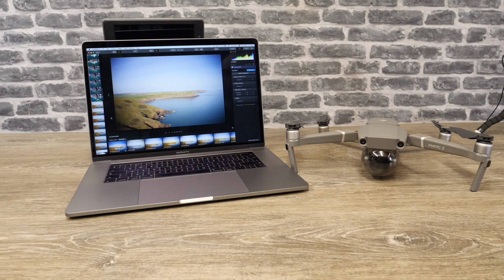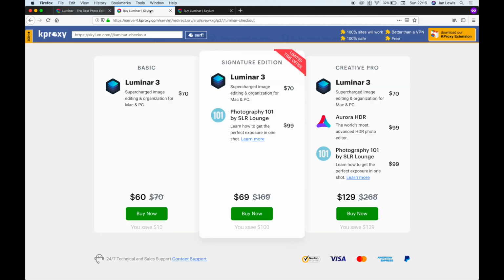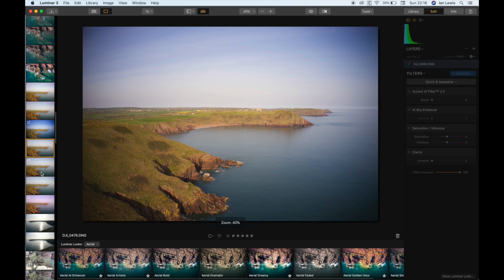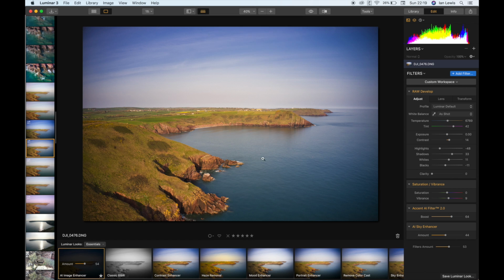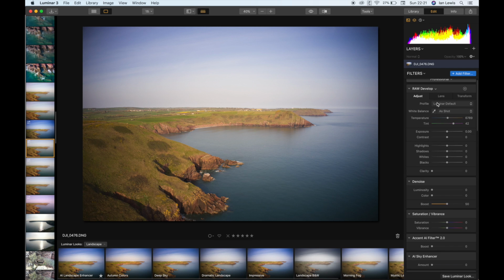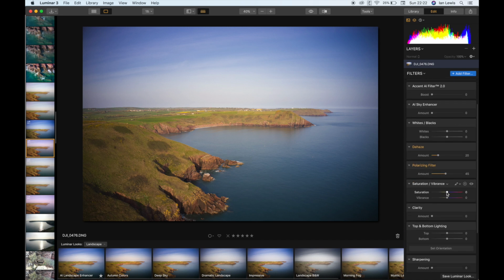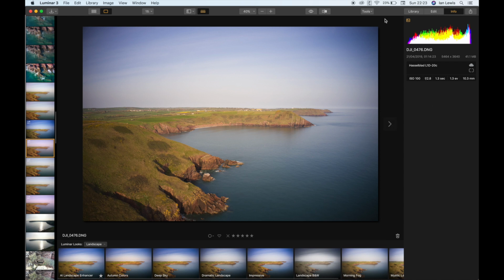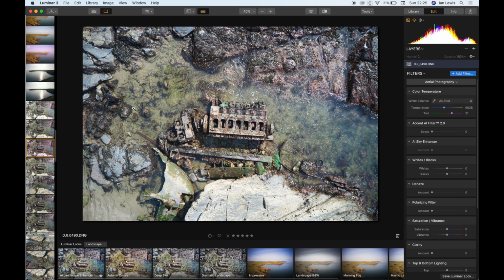DJI Drone Photo Editing Software - Skylum Luminar 3 Overview & Features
Taking a look at the Luminar 3 from Skylum for editing photos from your DJI drone like the Mavic 2 or Mavic Pro, DSLR or Mirrorless cameras

If you have found the video useful I would be grateful for your support by purchasing via these links, this ads no additional cost to you and it help us to keep making videos like this one. While we have now started to use YouTube advertising it’s you purchasing via these links that allows me to keep buying new products to talk to you about.

Finally I have been asked for other ways for users to support and they are listed below too.